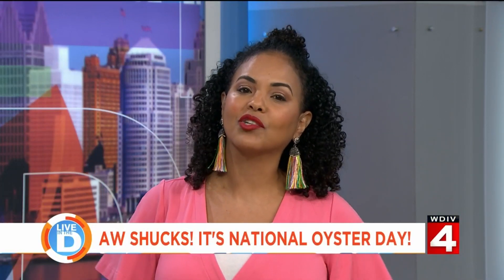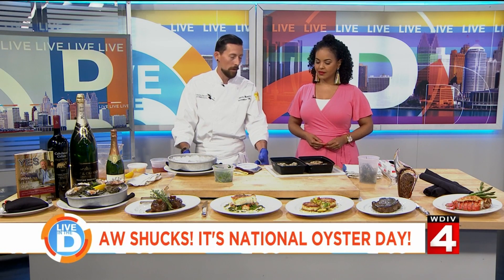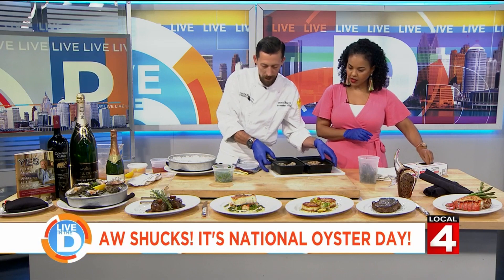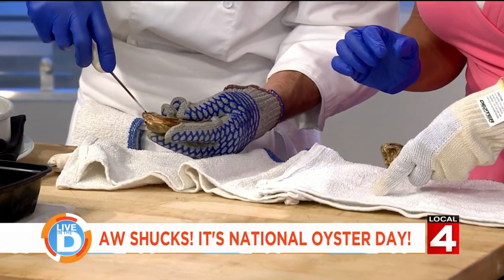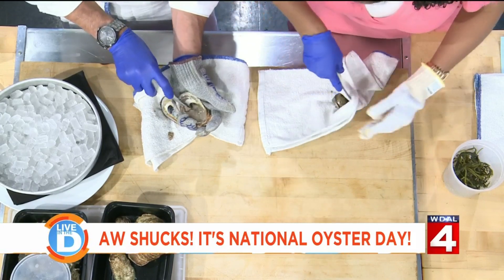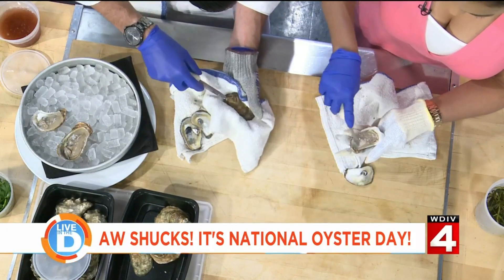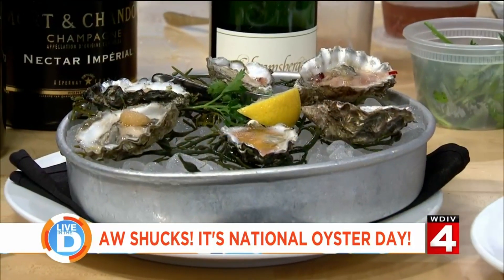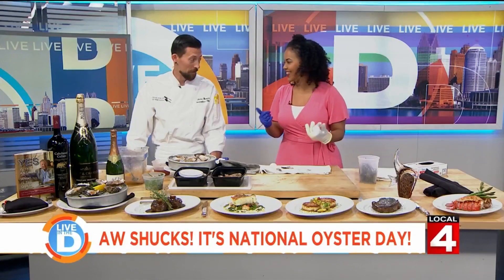Shucking Oysters on National Oyster day at Live in the D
Ocean Prime in Troy teaches Tati how to shuck an oyster for National Oyster Day